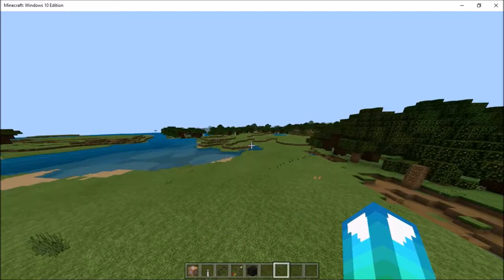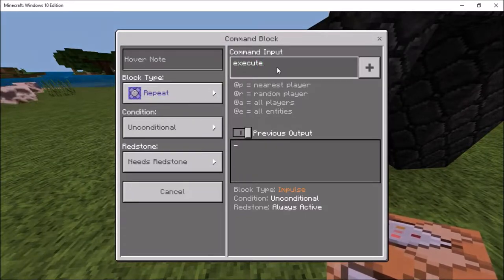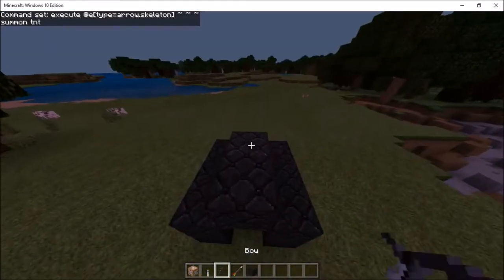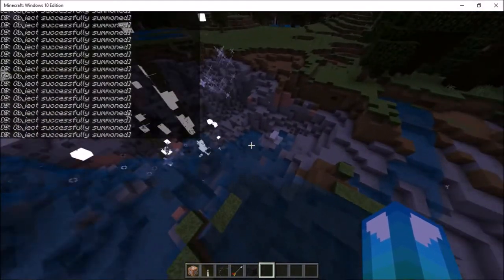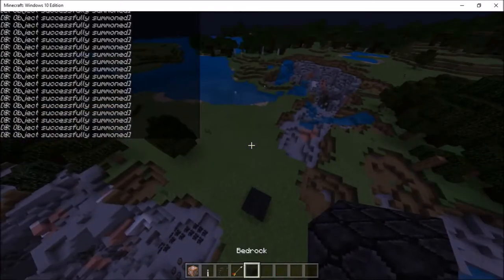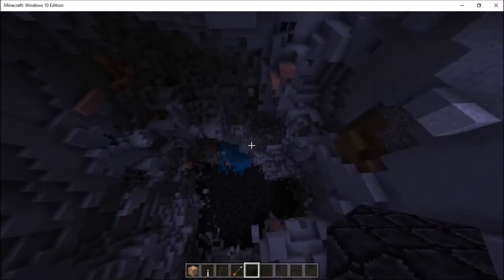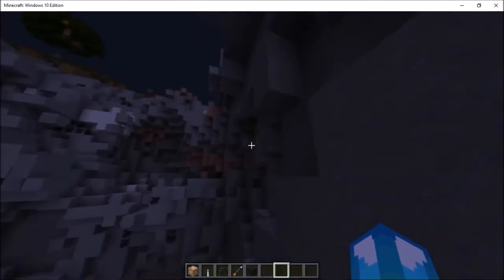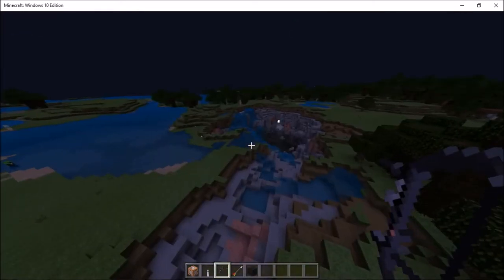mcpe nuke arrow tutorial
execute @e[type=arrow.skeleton] ~ ~ ~ summon tnt